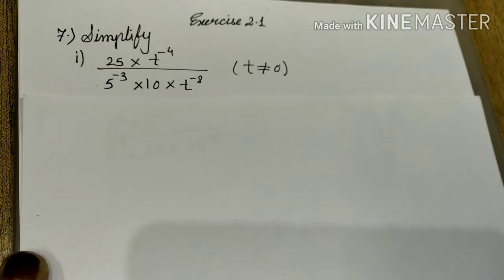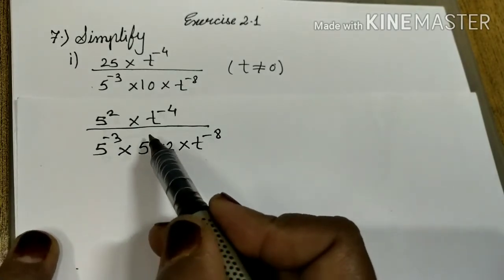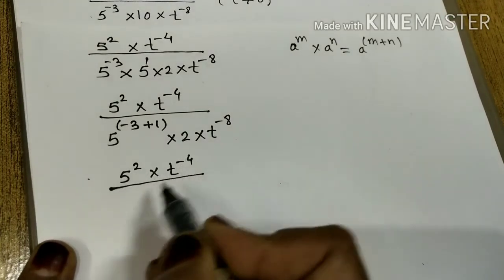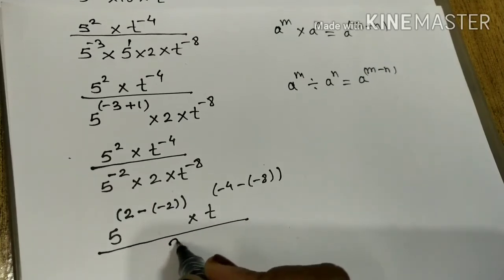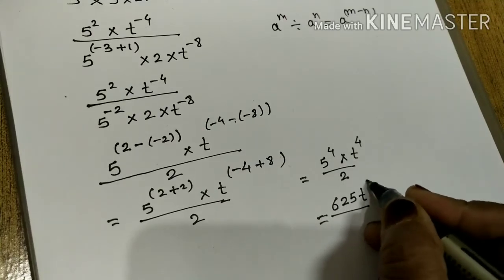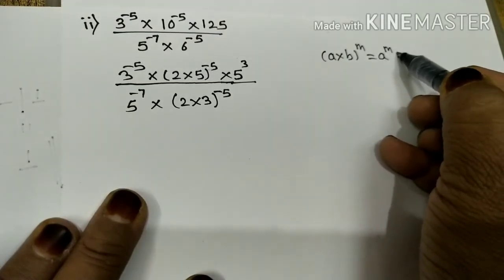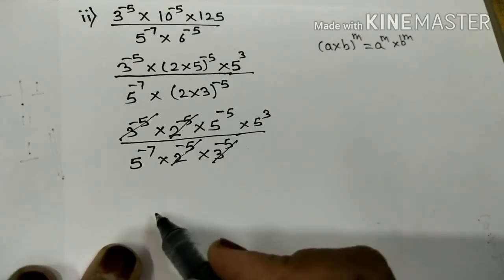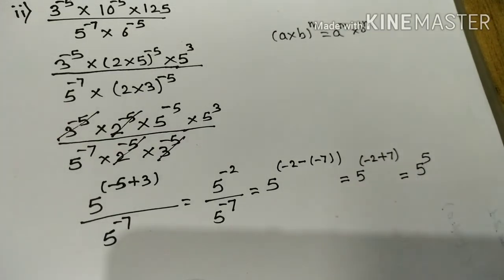Exponents And Powers Ex. 2.1 Part - 4